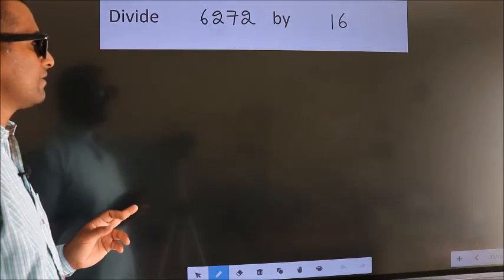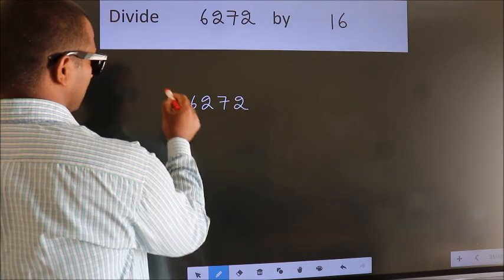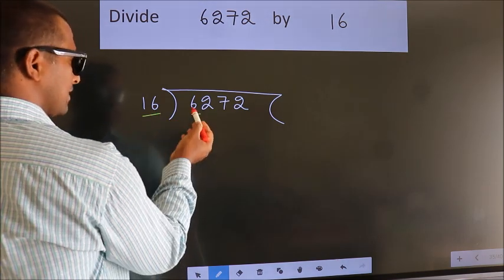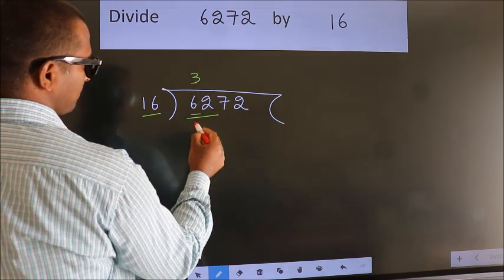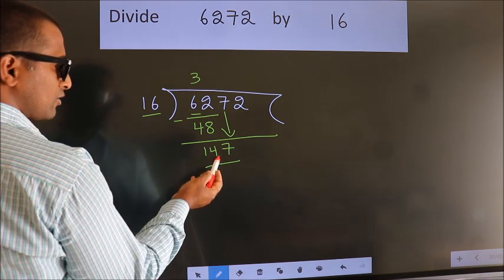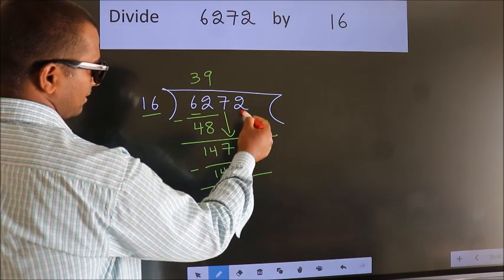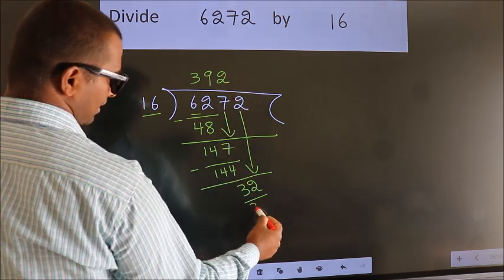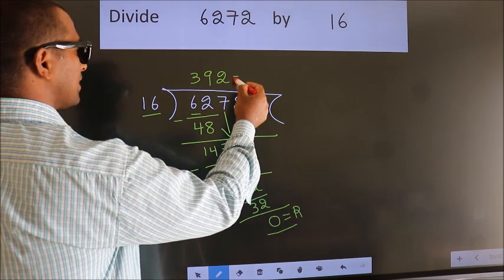Divide 6272 by 16